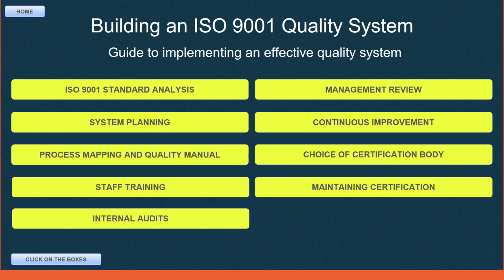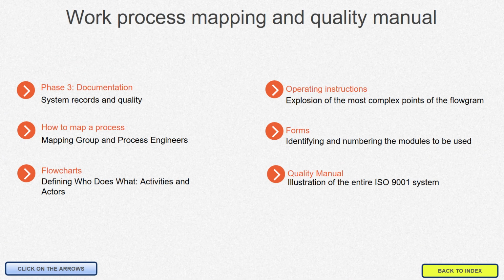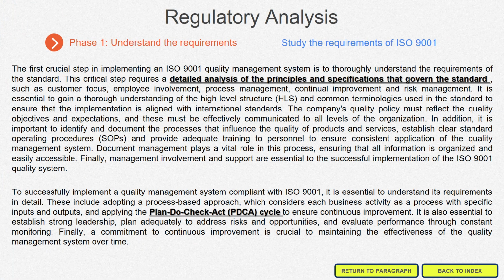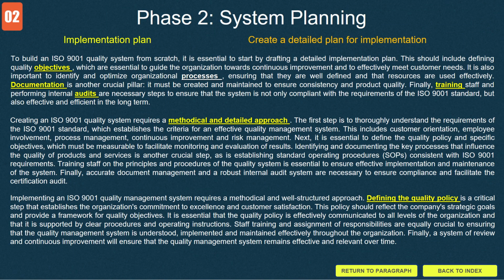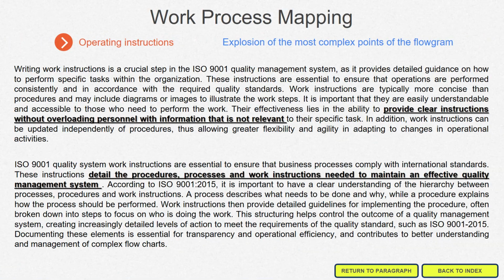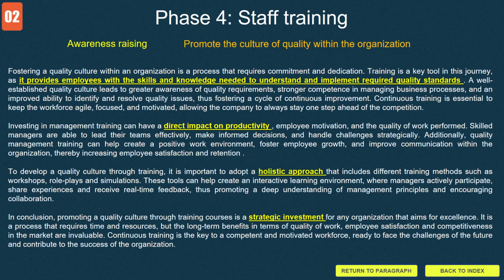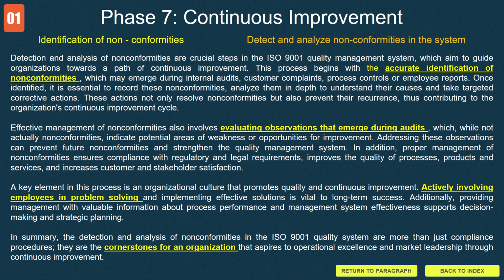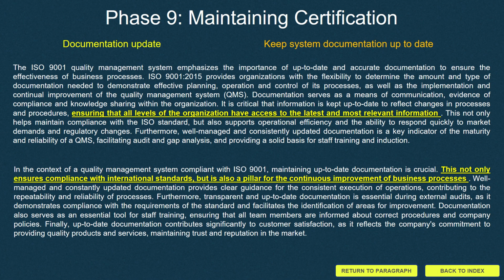Implementation of an ISO 9001 Corporate Quality System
Download the video slides along with:
- Microsoft 365 Administration tutorial;
- Microsoft Share Point;
- Microsoft One Drive;
- Microsoft Planner;
- Microsoft PowerApps;
- 540 PowerPoint slides navigable through Microsoft 365 apps.

Video narration topics
- ISO 9001 STANDARD ANALYSIS;
- SYSTEM PLANNING;
- PROCESS MAPPING AND QUALITY MANUAL;
- STAFF TRAINING;
- INTERNAL AUDITS;
- MANAGEMENT REVIEW;
- CONTINUOUS IMPROVEMENT;
- CHOICE OF CERTIFICATION BODY;
- MAINTAINING CERTIFICATION.
OTHER TUTORIALS ON BUSINESS MANAGEMENT

DISCOVER MICROSOFT 365 APPS